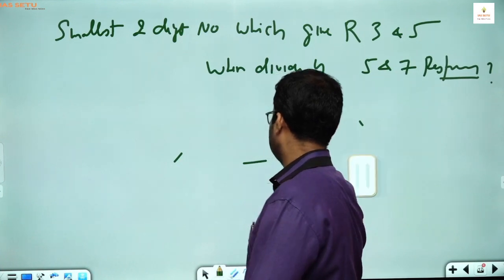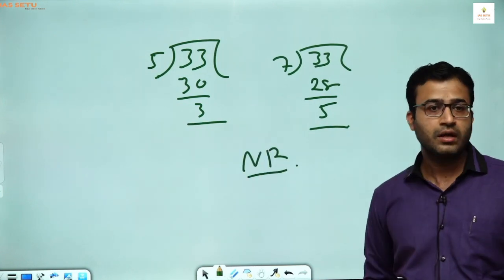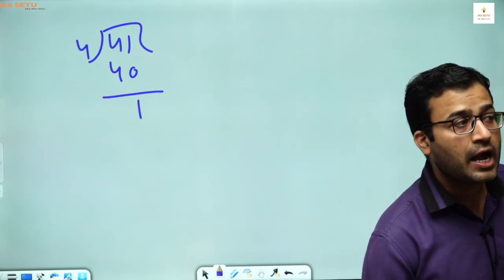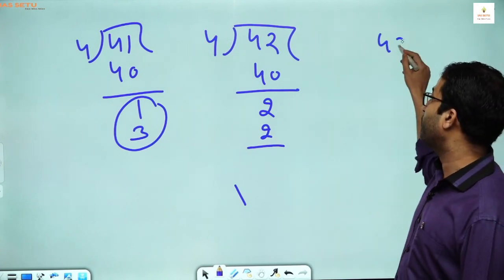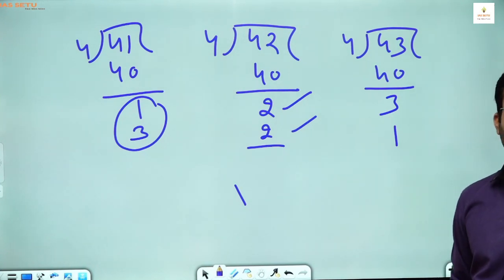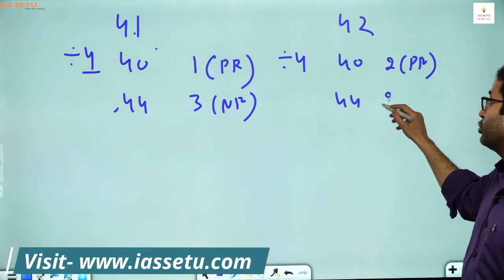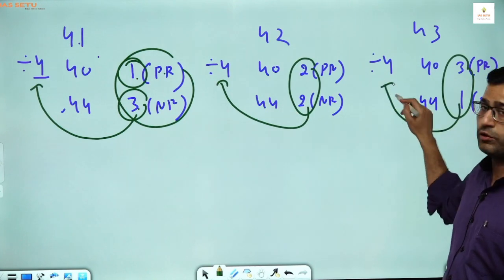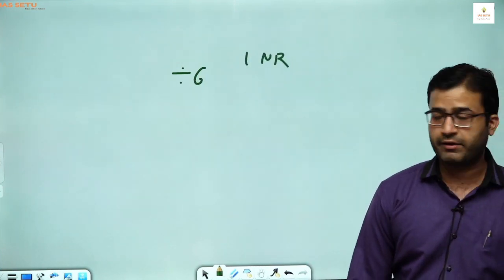Number System: Negative Remainder Concept by Amit Garg Sir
Checkout the mobile app of IASSETU and learn on the go

Checkout the CSAT Iconic Test Series for UPSC 2022